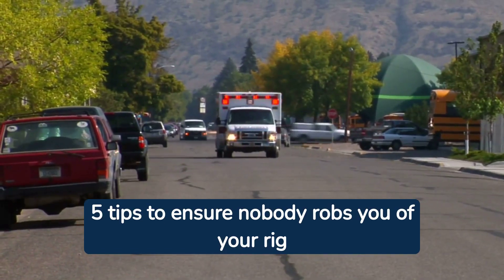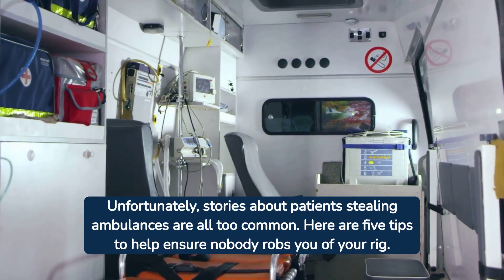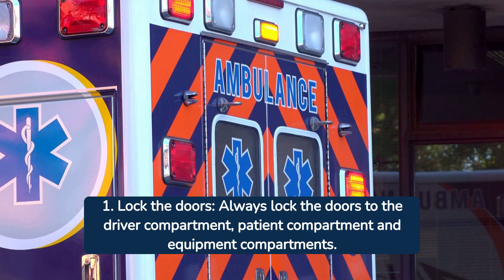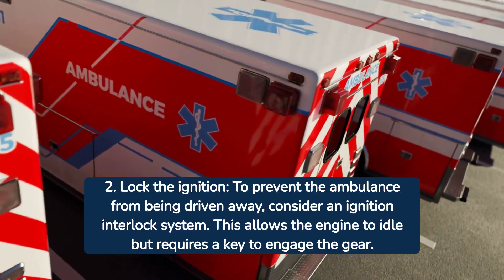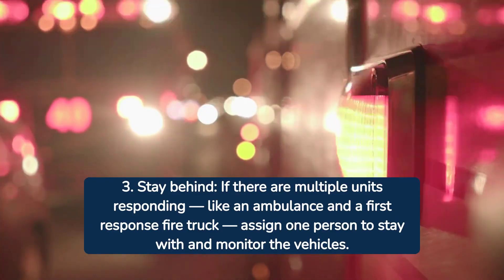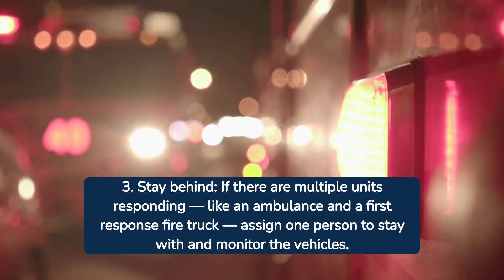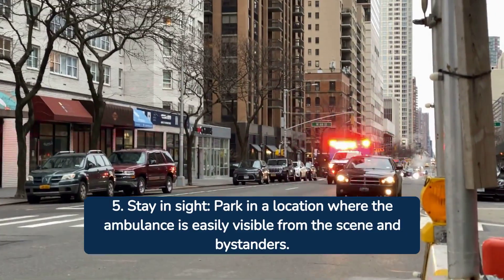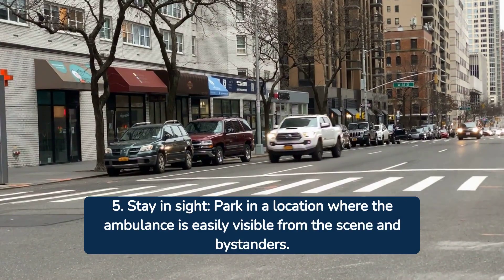How to prevent a stolen ambulance | 5 tips to protect the rig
Stories about patients and bystanders stealing ambulances are frequent and common, so here’s how you can protect your ambulance from theft when it is parked at the scene or hospital.